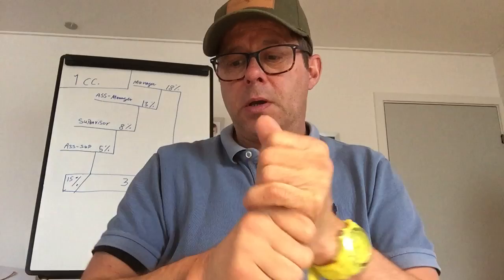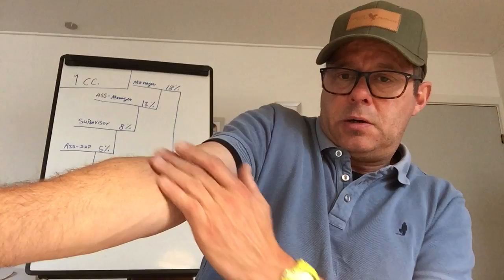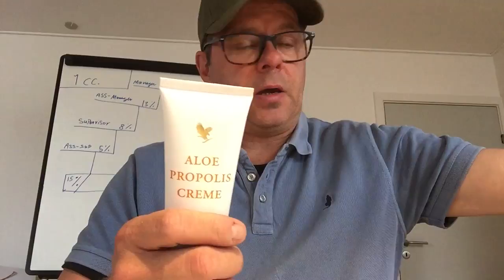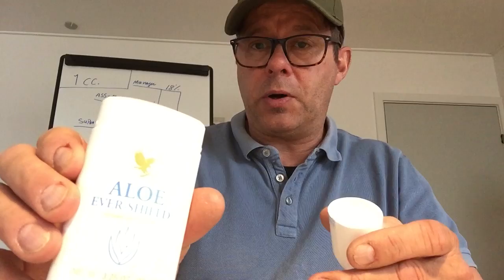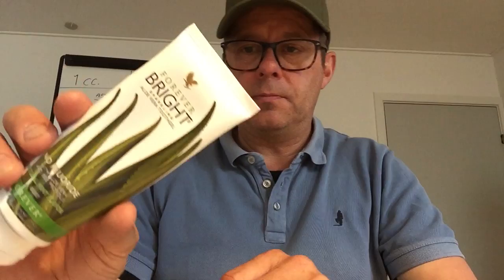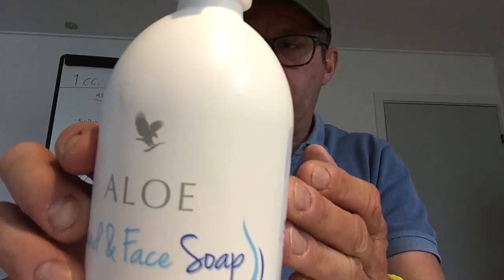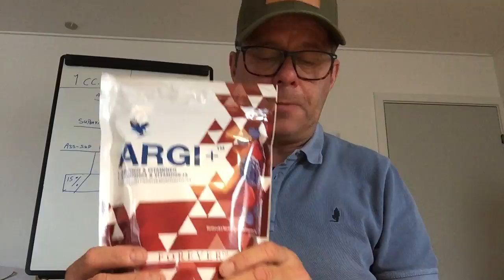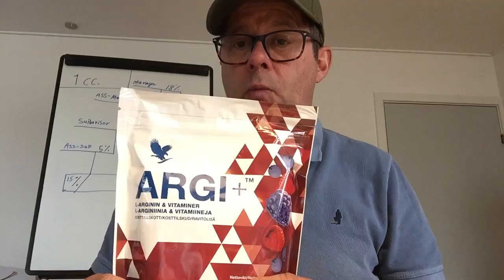Henrik Product Traninig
Product Træning English :)